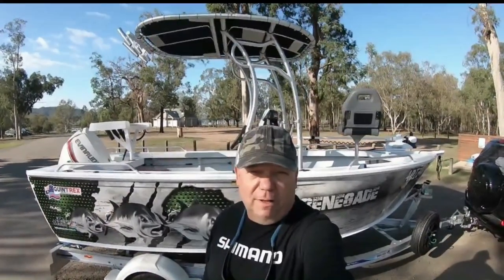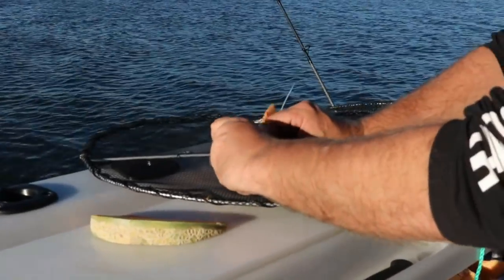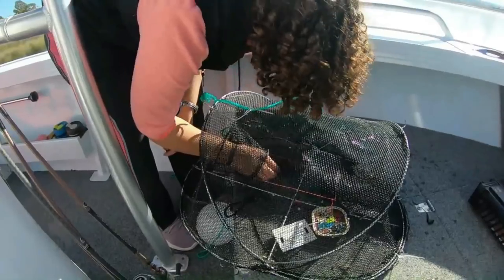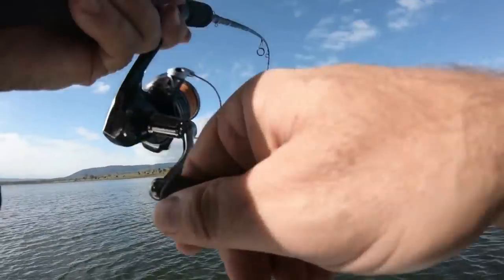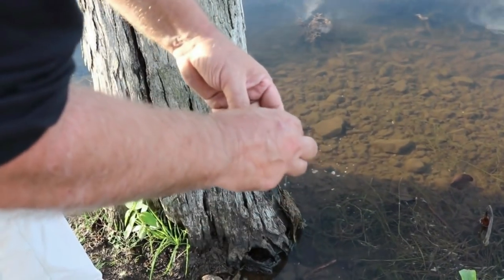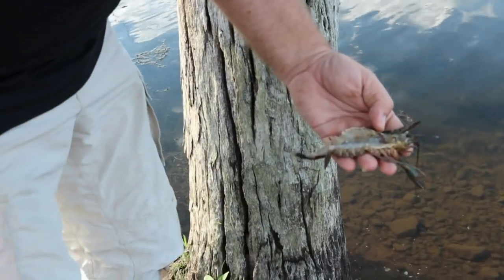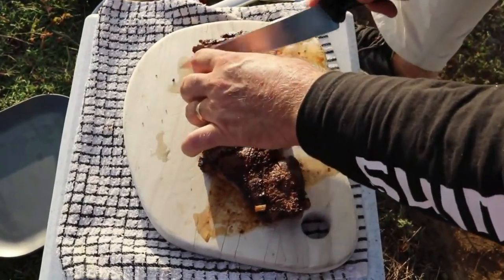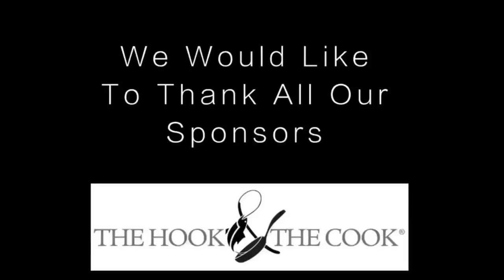Fishing for Bass & Red Claw | fishing & Cooking | Catch & Cook| Paul Breheny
Fishing for Bass & Red Claw | fishing & Cooking | Catch & Cook

Paul is fishing for Bass and Freshwater Cray Fish to Cook today on The Hook and The Cook he takes his wife Danielle away to Somerset Dam camping for one night in the search for the fresh water crayfish called Red claw. Paul shows you how to set your traps for the red claw and shows you how to cook them. He baits the traps with rock melon. Paul also live baits for bass with live prawns/shrimp from out of the traps and catches a 52 cm Bass.
His wife has other Ideas and sets the traps up with cat food. Its a competition to see who catches the red claw.
Catching red claw is a great way to get outside and have fun with the family. Its even better if you can cook up your catch and also go fishing for Bass at the same time.
Paul also shows you how to catch Bass on shrimp.
Paul lands his personnel best catch for a bass at a whopping 52cm. What a great way to finish the weekend when Paul decides to cook Danielle his wife a great feed of surf and turf right on the banks of Somerset dam.

Torino Food Service Pty Ltd
Food Distribution - Importers & Wholesale Distributors.  Family Owned And Operated. Highlights: More Than 20 Years Of Experience, Offering Quality Products, Offering Competitive Pricing, Providing Personalized Customer Service.

KRIO Krush  Herbs & Spices
KRIO manufacture and supply premium savoury seasonings and food ingredients for the food industry. We specialise in all natural savoury seasonings, herbs and spices. KRIO is an Australian owned and family operated company with years of experience.

Shimano Australia
Shimano offers the most innovative fishing reels, rods and accessories in Australia and throughout the world.

Bumpa-Bar Lures
The Most Versatile Lure

Paul Breheny
Scotty Lyons
The Hook and The Cook
crab catch and cook